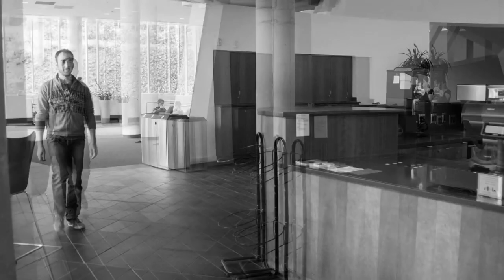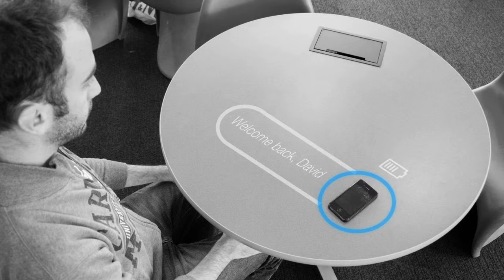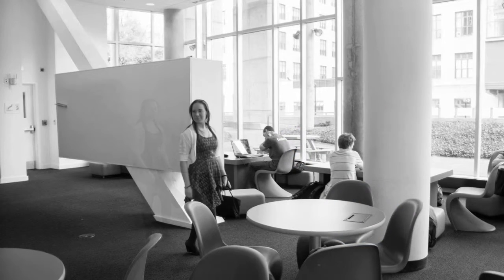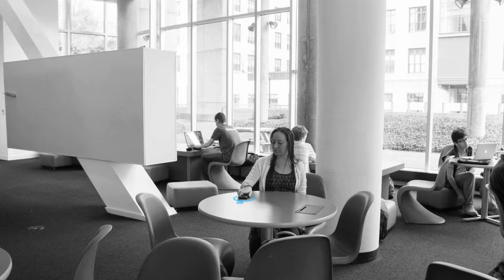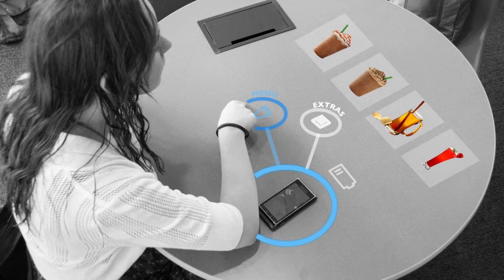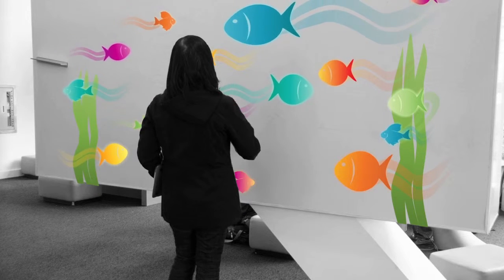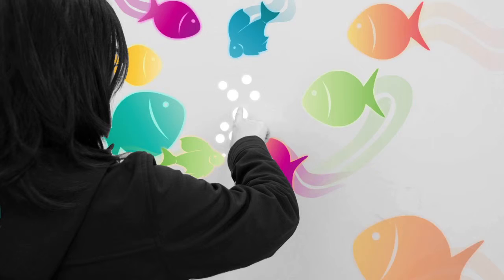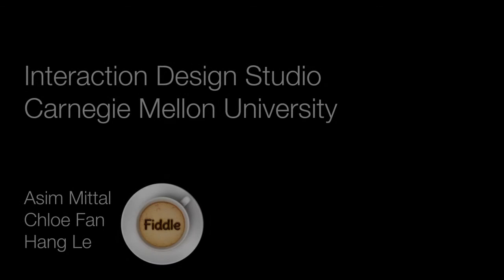Fiddle - Revitalizing the coffee shop experience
A project I worked on with Chloe Fan and Hang Le during my graduate program at Carnegie Mellon University.